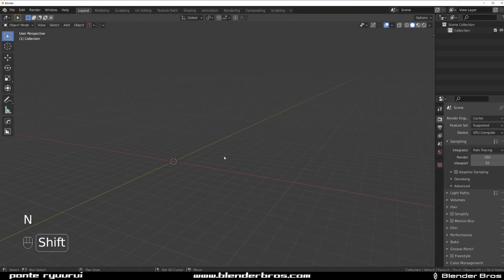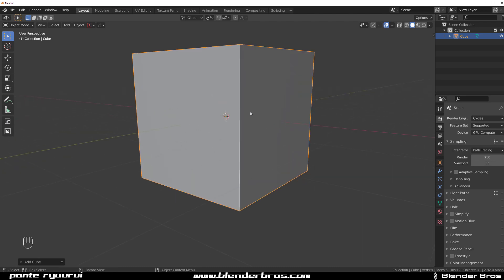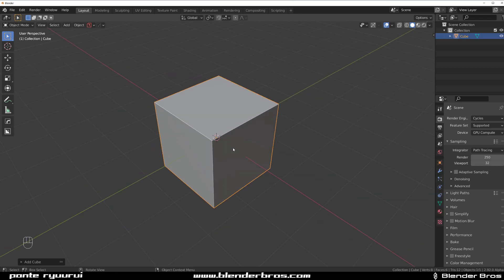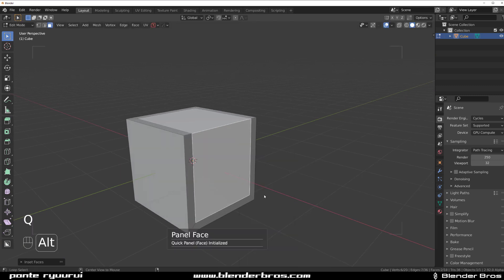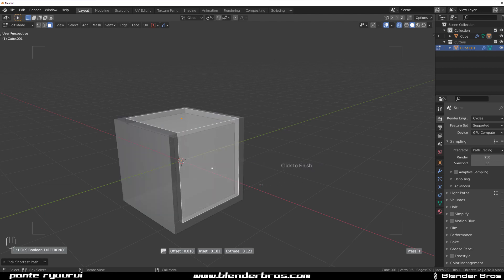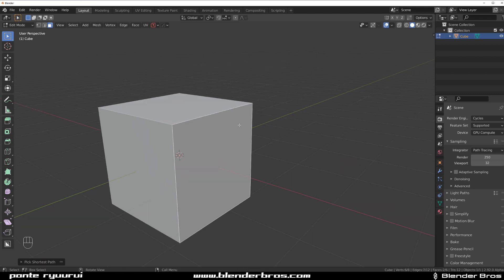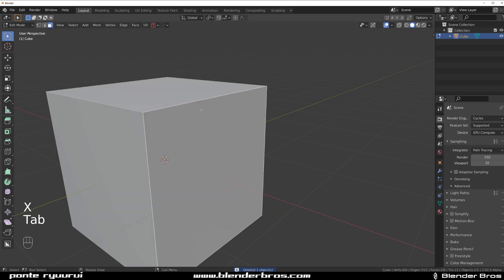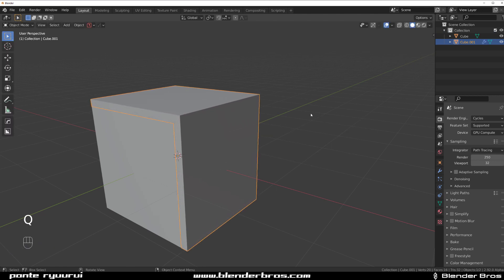Blender tutorial - 4 ways for starting scifi paneling blockouts with Hardops